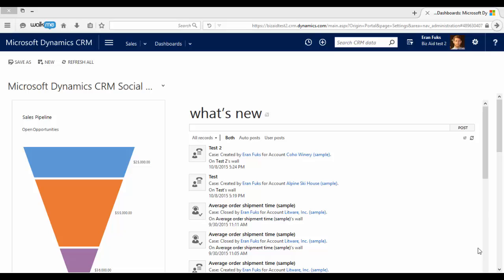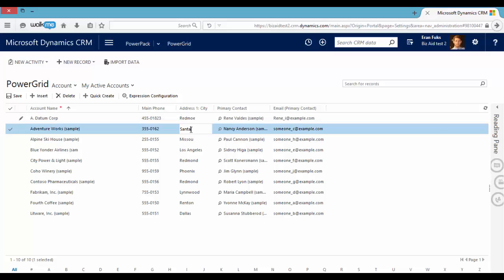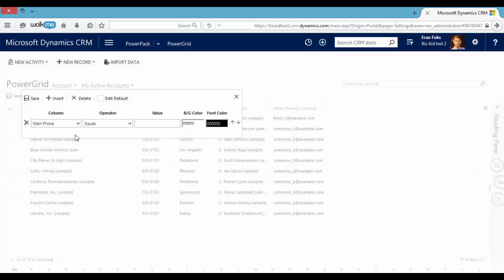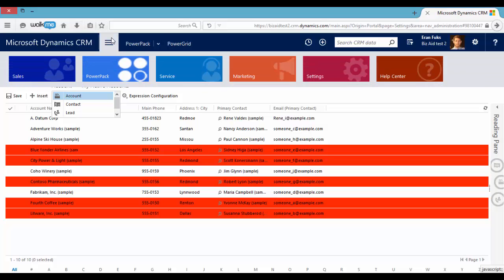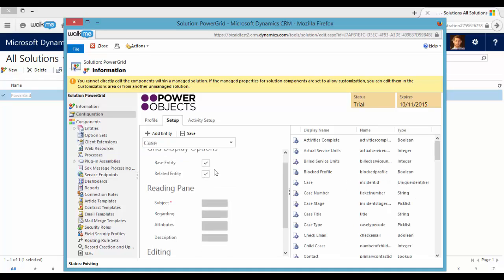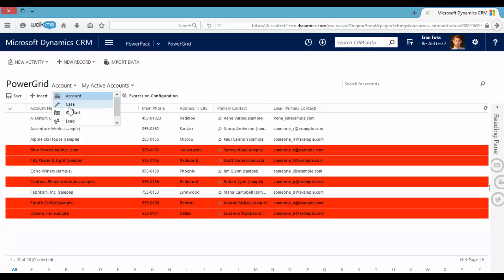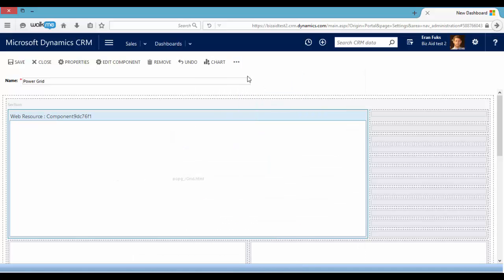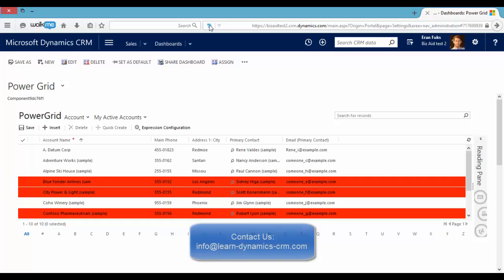Edit Records on the fly with Power Grid - Microsoft Dynamics CRM 2015